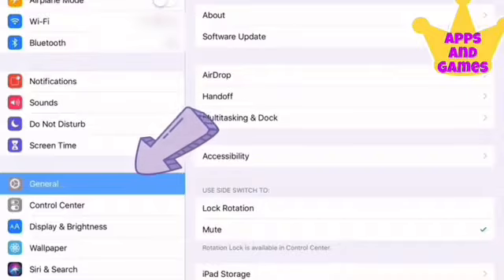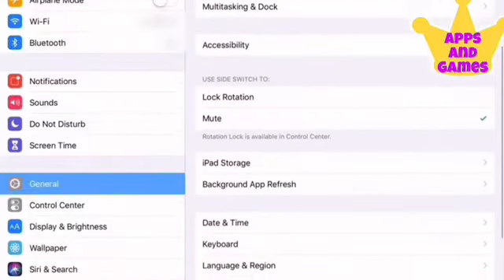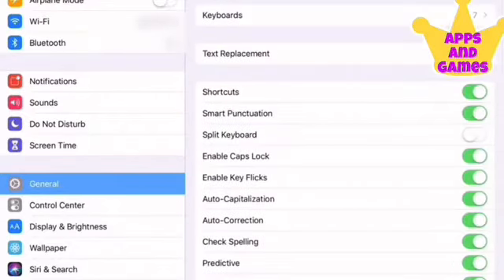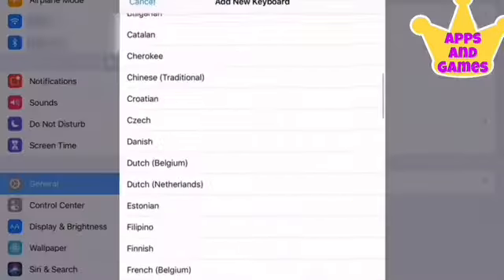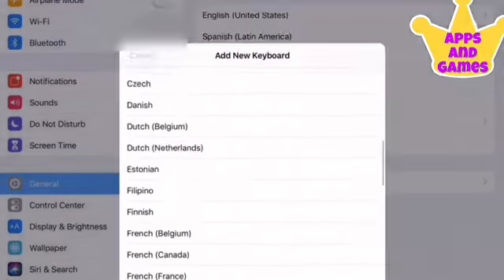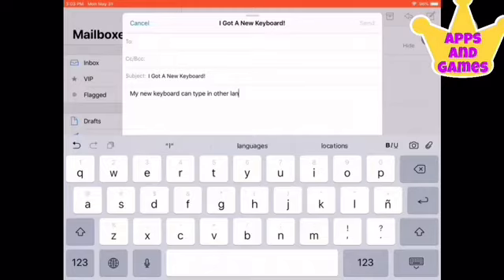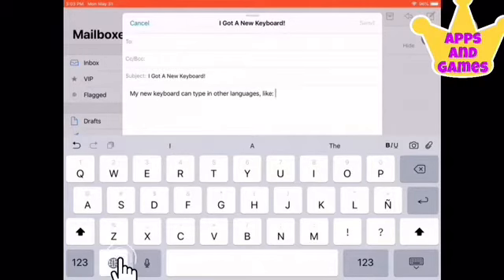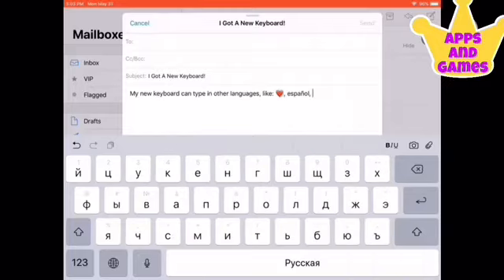Quickly Add Multiple Keyboard Languages On Your iPad/Phone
This 30-second tutorial shows you how to quickly add as many keyboard languages you want on to your iPad or iPhone! It also explains the method to change languages, as well.
☀️ Welcome to On Top of the Sun! ☀️ On Top of the Sun is a family-friendly channel.
Do you enjoy watching baby dolls, gaming, art how-tos, language, fun facts, space (and more) video on YouTube, but only wished that you could find a channel for everyone to enjoy? On Top of the Sun is the place for you and your family! 😊 With new, weekly videos, there’s fun for everyone!

Have a super-sunny day this spring (almost summer!) day!